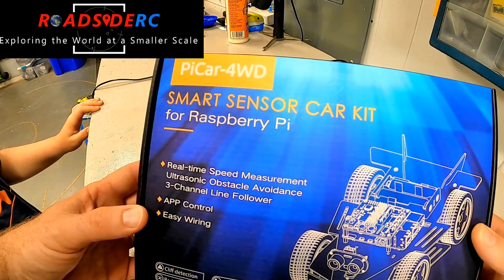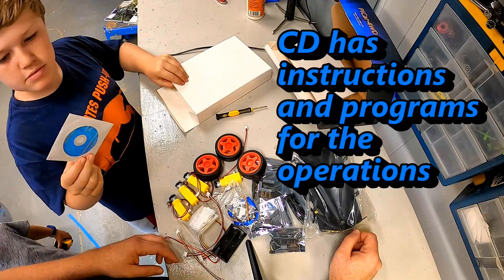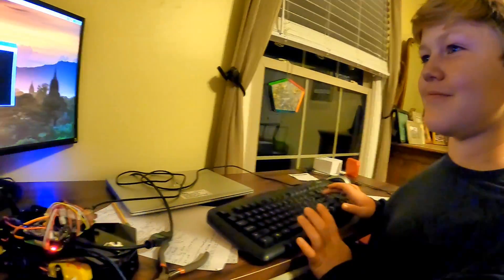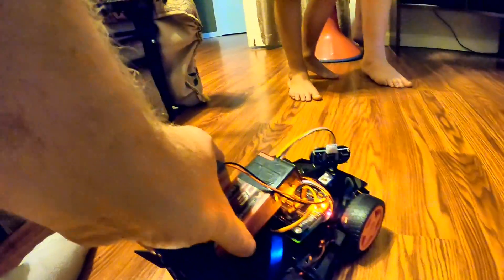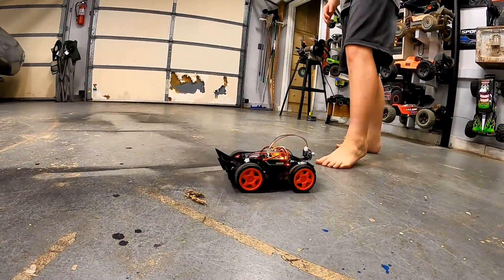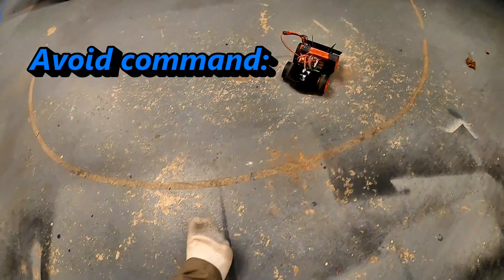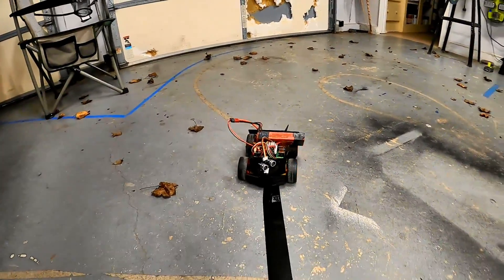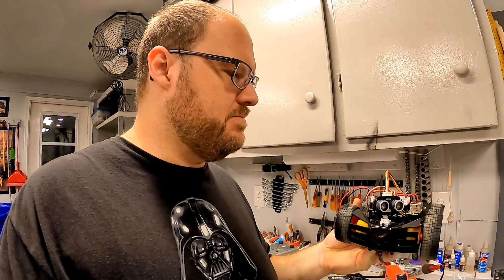SunFounder Raspberry Pi Car Robot Kit | Unboxing | Assembly | Testing | Review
This is something a little different for us!
A robotic car kit, powered by a Raspberry Pi unit.
Have you ever messed with something like this before?   This is literally our first foray into this world.   It proved both challenging and rewarding!

The car comes as a kit - you can see it
To get it to work, you need to pair it with a Raspberry Pi unit.  I bought this bundle, which we didn't end up really using most of

Logan and I then spent around 1 week assembling it, programming it, and finally getting it to work!
We did run into some trouble along the way, but help from the manufacturer, SunFounder quickly got us back on track.

Now, we have this car and working Raspberry Pi unit!   A whole new world of programming and experimenting is open to us.

Let us know if you have used something like this before, and what your thoughts were!